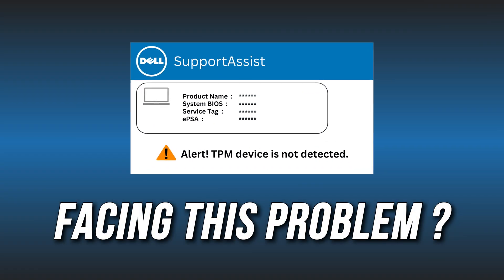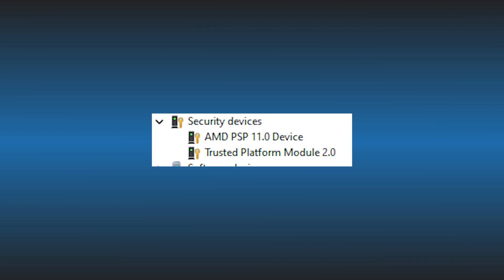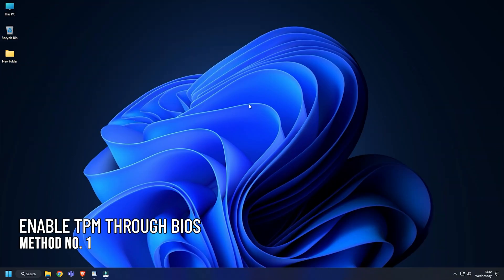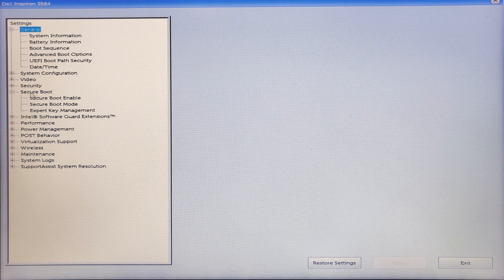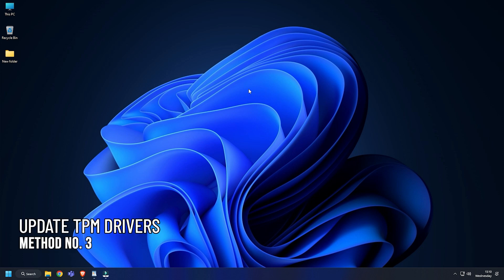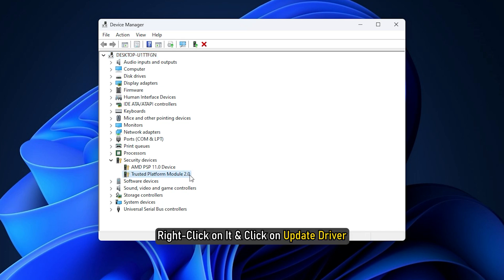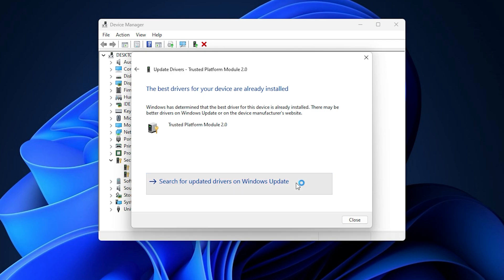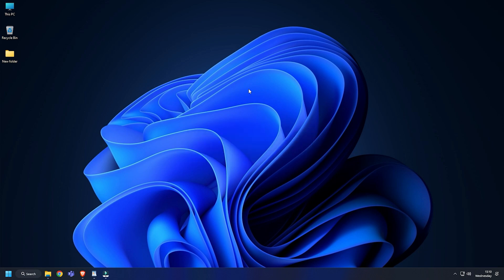Fix Alert! TPM device is not detected error on Dell computers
TPM or Trusted Platform Module is a security chip on the motherboard which stores all passwords and security-related data. It offers hardware-based, security-related functions if you are receiving an error message Alert! TPM Device Is Not Detected, then this tutorial will help you resolve the problem.

These suggestions involve updating BIOS and installing drivers. Make sure you know what you are doing or take the help of someone who knows it.

1] Enable TPM from BIOS

2] Update BIOS

3] Reinstall Trusted Platform Module driver